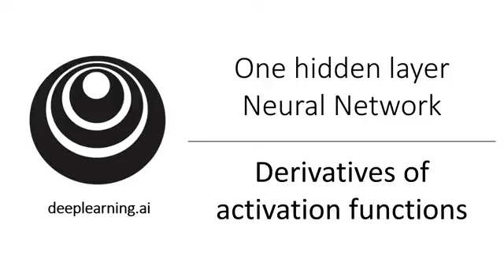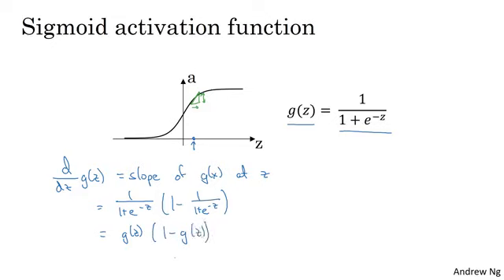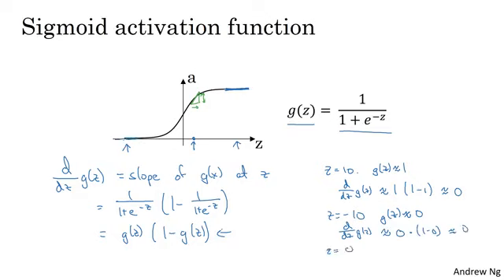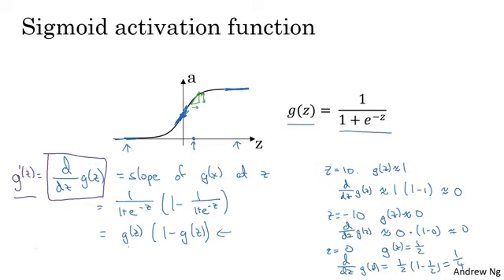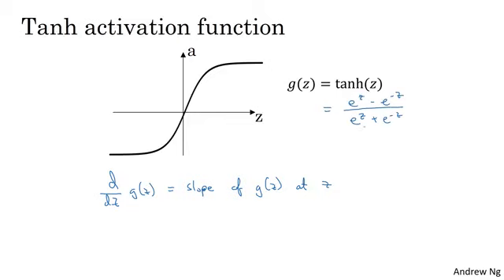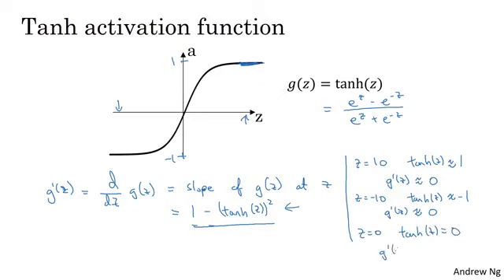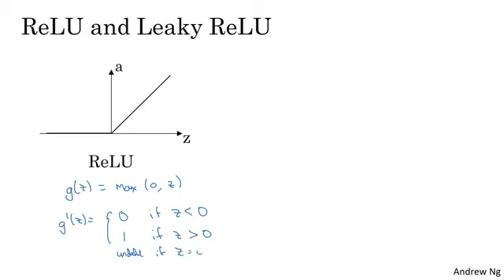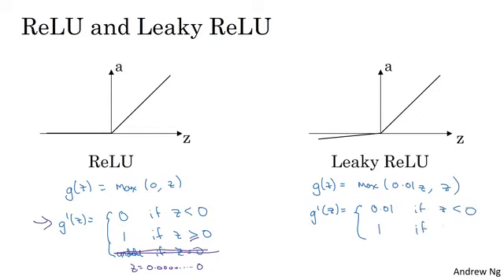Derivatives of activation functions | Introduction to Deep Learning | Neural Networks | AI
Welcome !! Intro to deep learning !!
Introduction To Deep Learning by Andrew Ng
Deep Learning
Neural Network
Artificial Intelligence